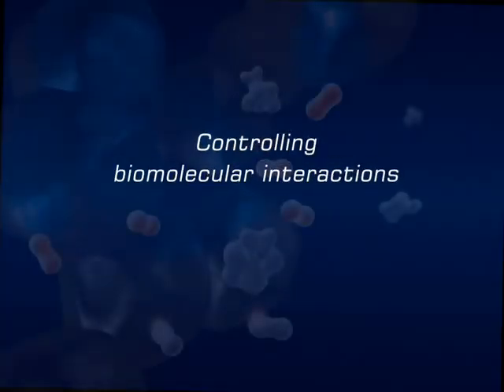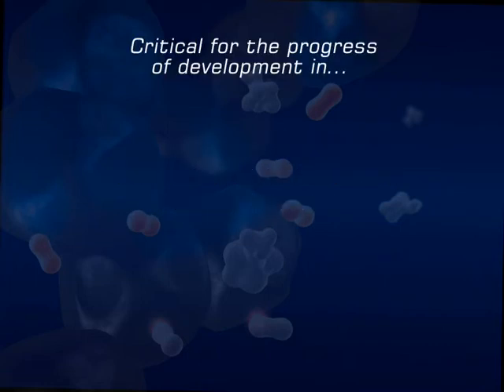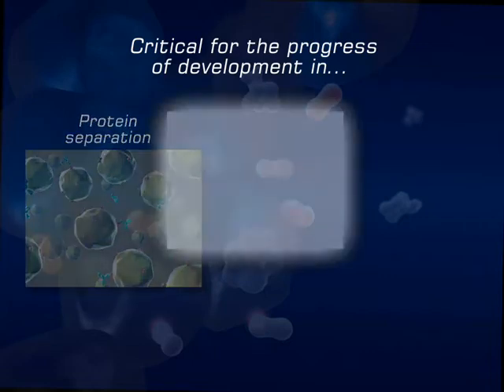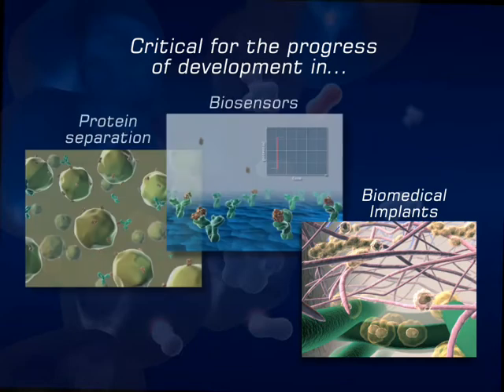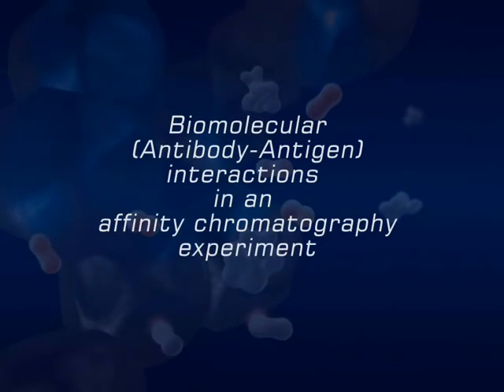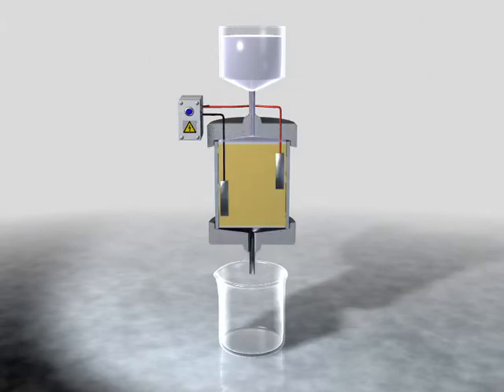Biointeractions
Animation created by MAGIPICS for the Intelligent Polymer Research Institute, illustrating research into the use of nano electromaterials in bionic ear technology, spinal chord regeneration, muscle regeneration, biopolymer-mediated regrowth of cartilage, and a new concept for preventing epileptic fits by targeted release of drugs.